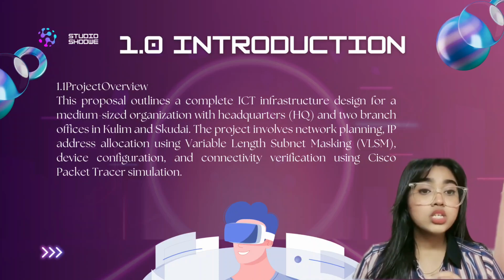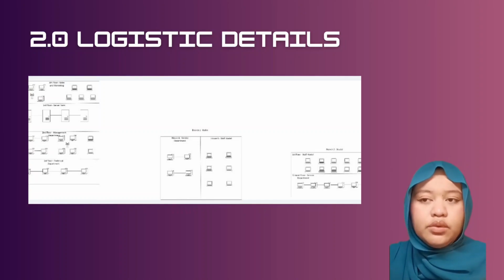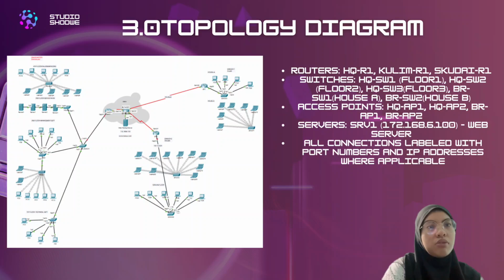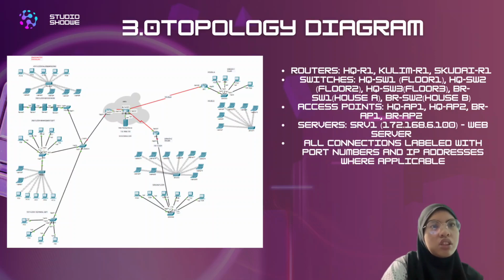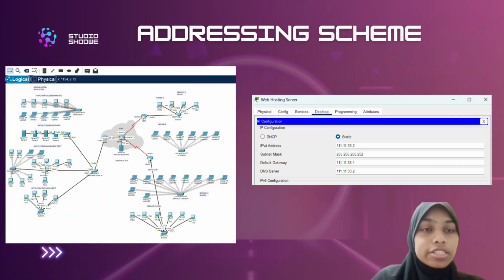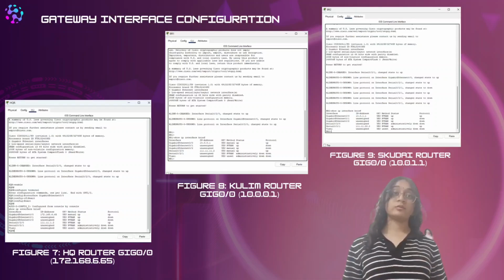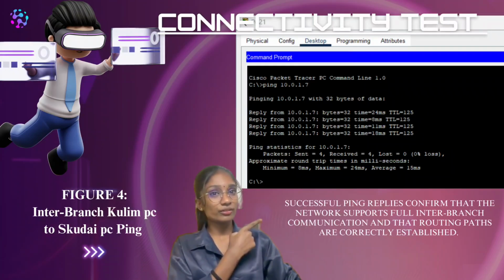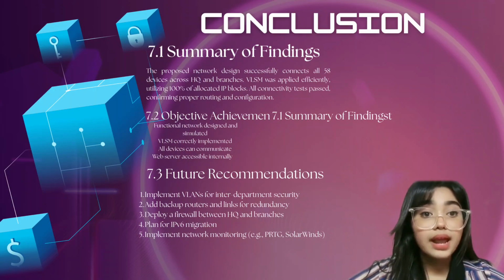19 January 2026